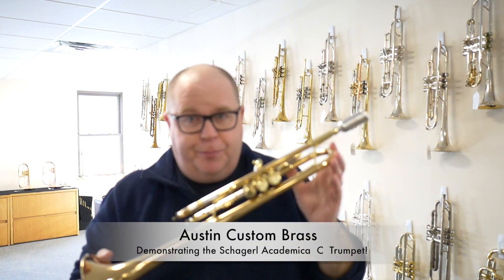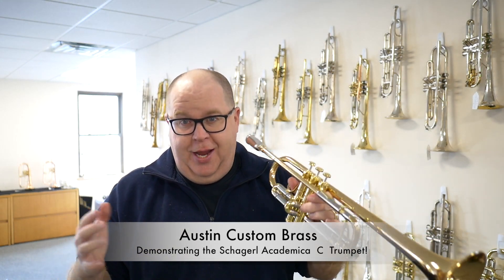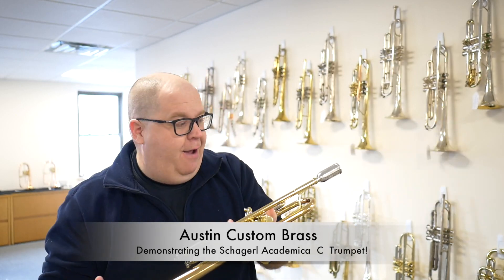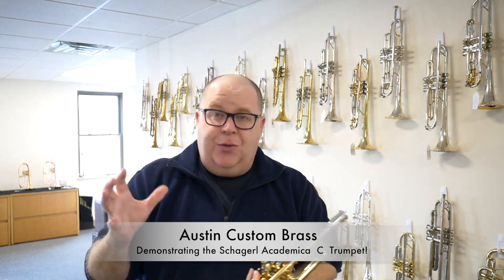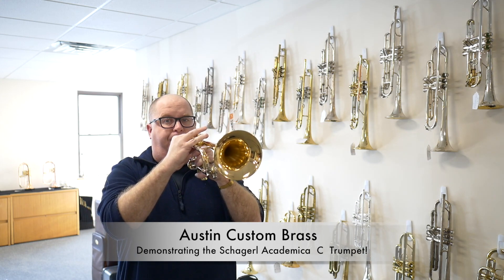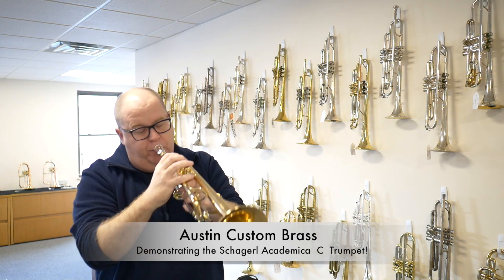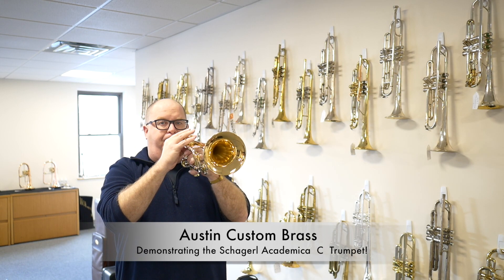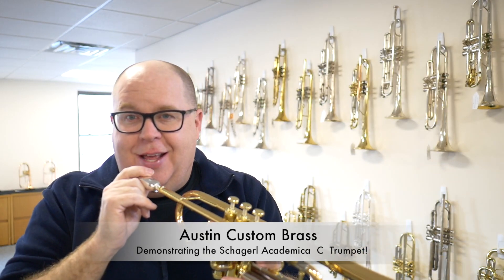Demonstrating the Schagerl Academica C Trumpet at ACB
We are very proud to be official  dealers for the Schagerl Brass line,  including this fantastic Academica  C  Trumpet which we have in stock both in lacquer and silver plate.   Check them out at austincustombrass.mybigcommerce.com  along with all the other offerings from  Schagerl!